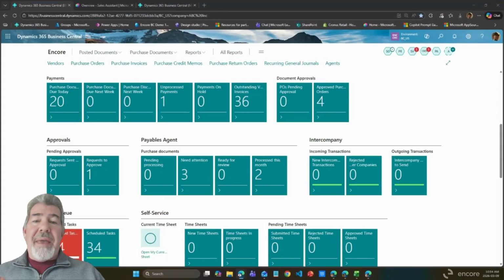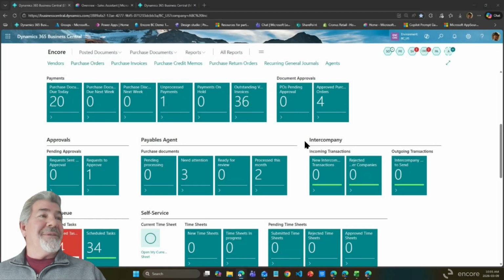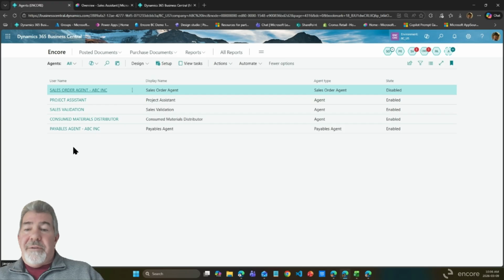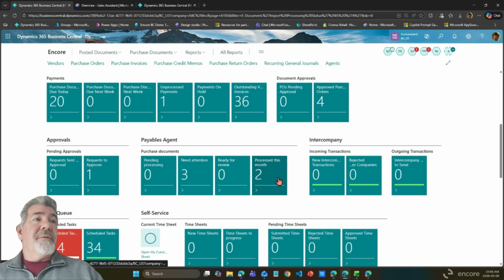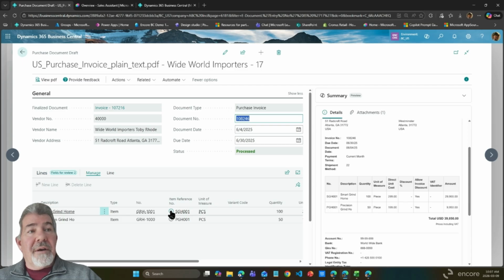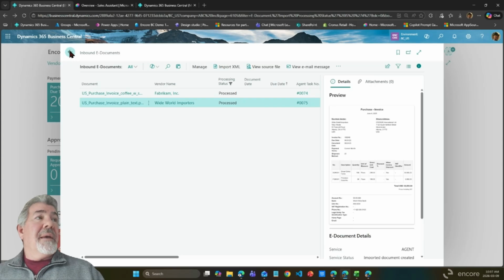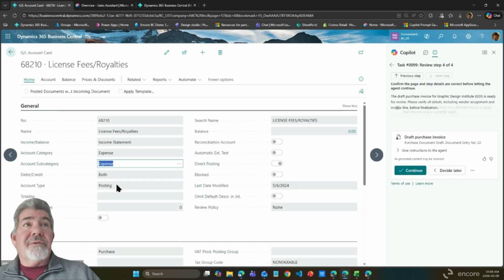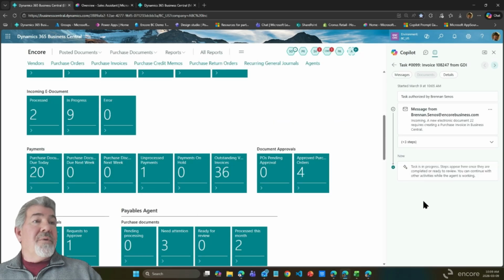Payables Agent in Dynamics 365 Business Central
See how the Payables Agent in Dynamics 365 Business Central automates the entire vendor invoice process — from reading emailed invoices to creating draft documents for review.

This short demo walks through OCR data capture, vendor matching, GL coding suggestions, and how the system brings a human into the loop when clarification is needed.

Perfect for AP users looking to reduce manual entry, increase accuracy, and streamline invoice intake using built in AI tools.